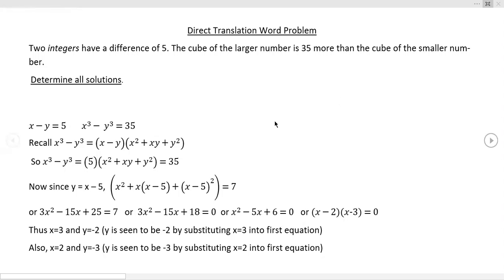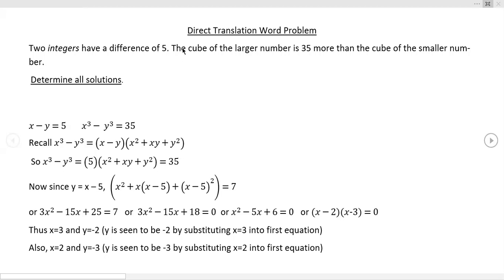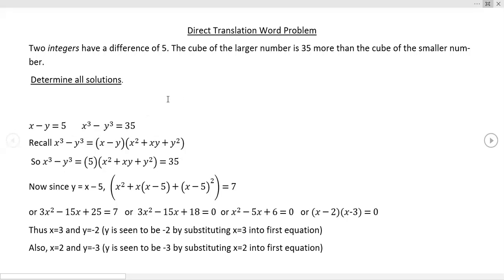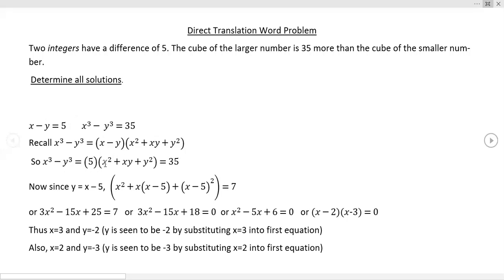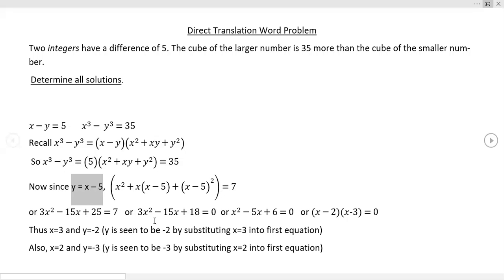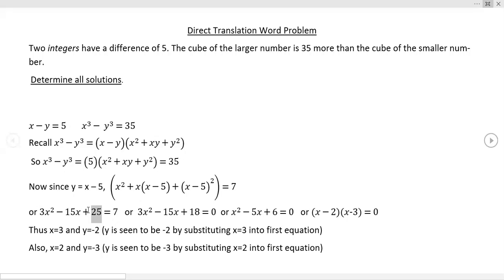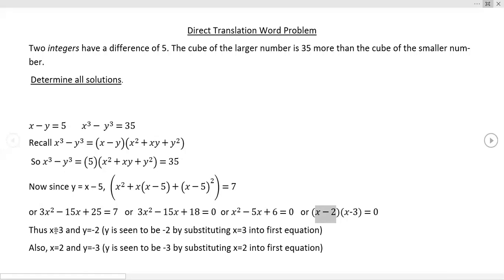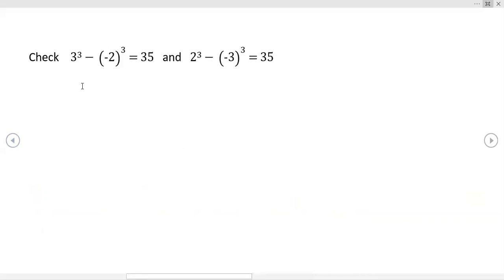Given in this Word Problem is the difference of two integers and difference of their Cubes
Two integers have a difference of 5. The cube of the larger number is 35 more than the cube of the smaller number.
 Determine all solutions.

The direct translation approach to the problem is adopted. The difference of two cubes algebraic identity is an important part of the solution which results in a factorable quadratic equation.

Their are two solutions which could not have happened if only natural number solutions were permitted.